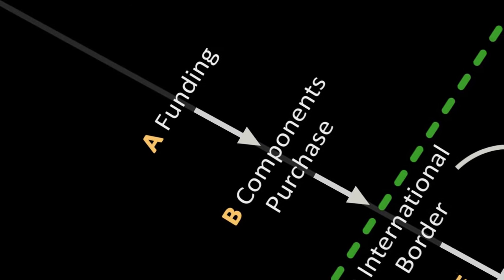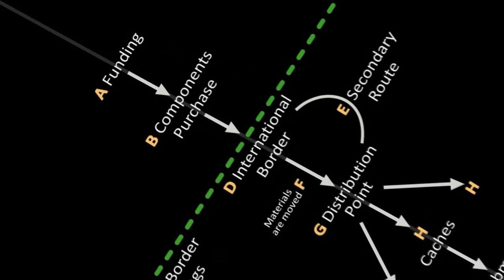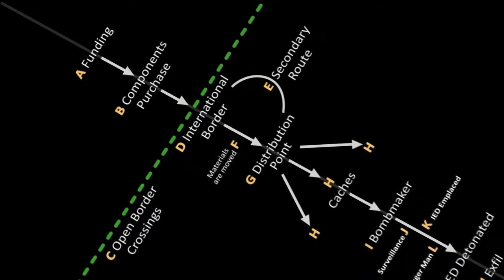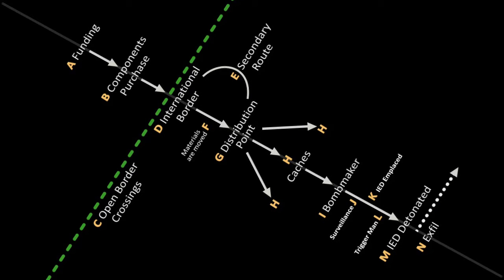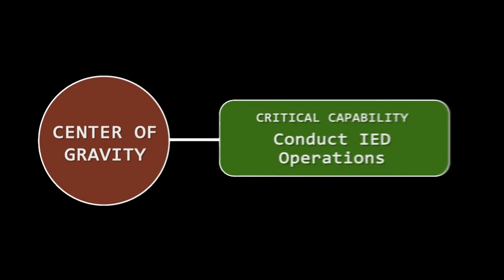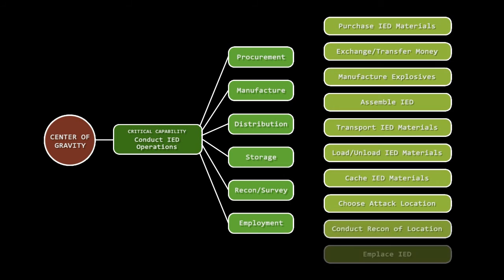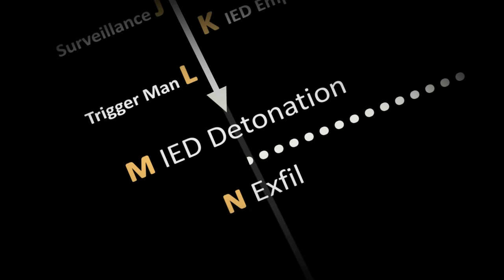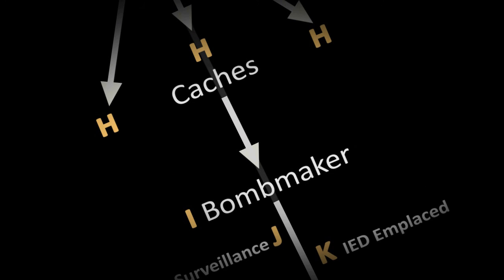ATN Framework 2